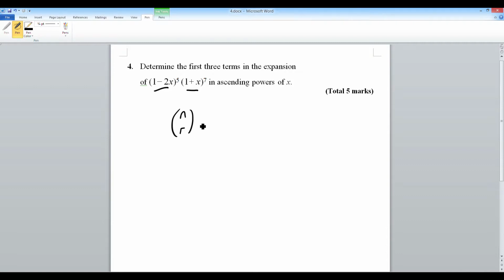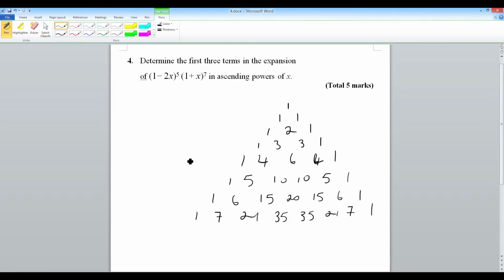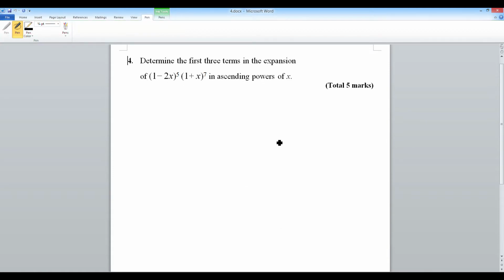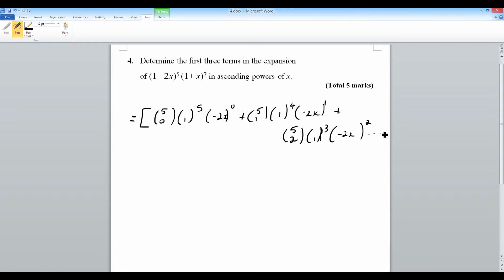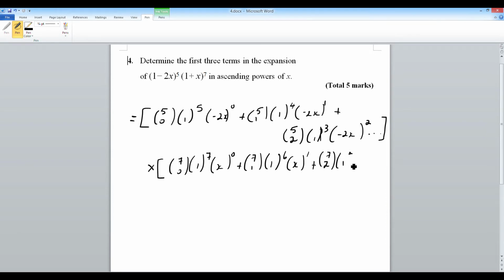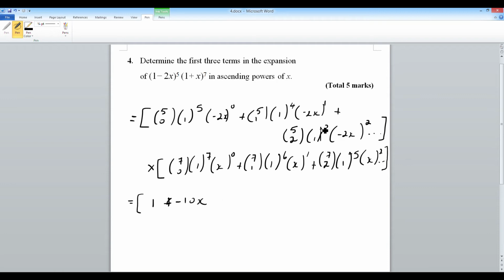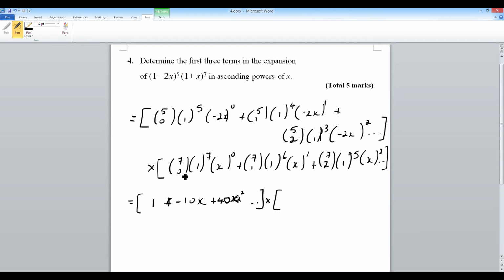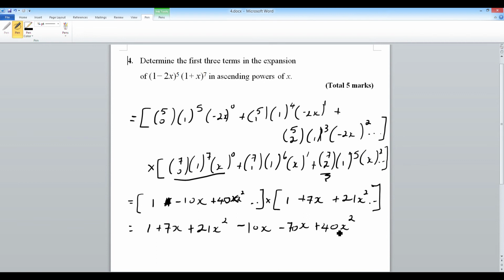Binomial expansion 2